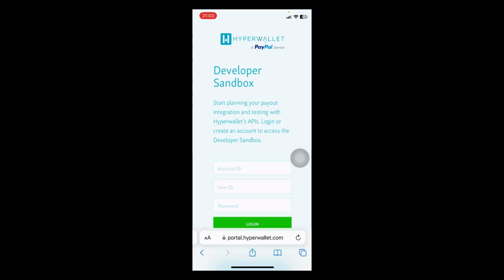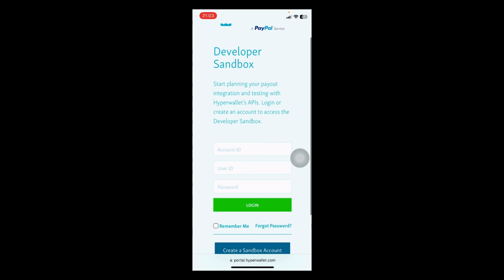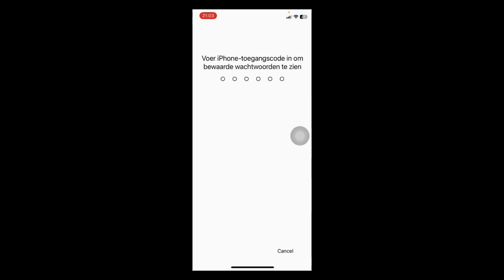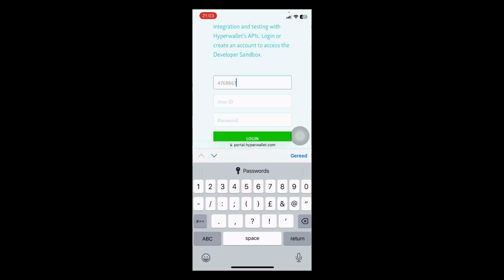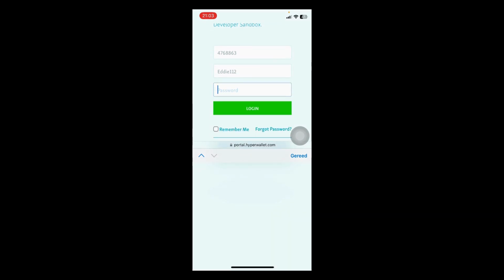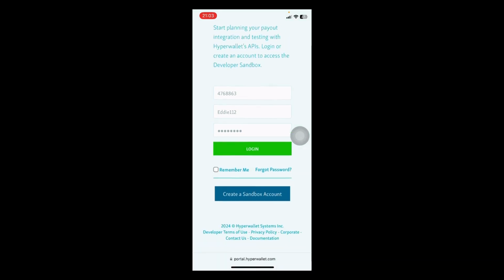How To Login in To Your Hyper Wallet Account EASY STEPS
In this video, i will teach you How To How To Login in To Your Hyper Wallet Account in EASY STEPS.